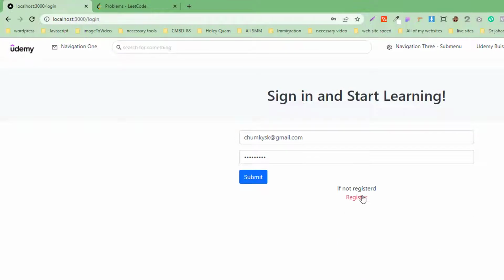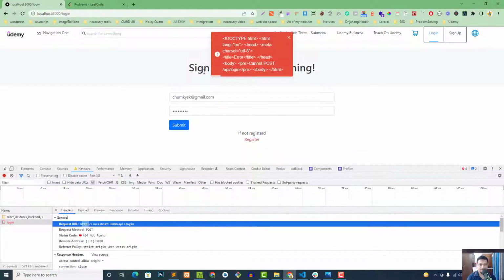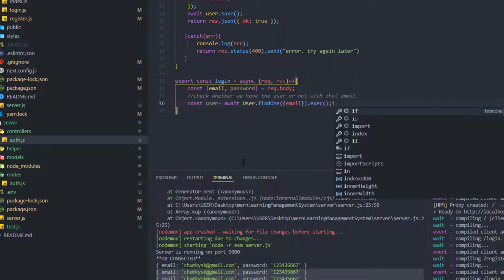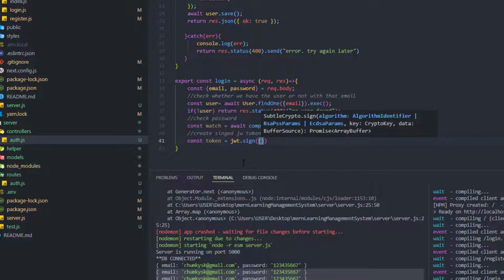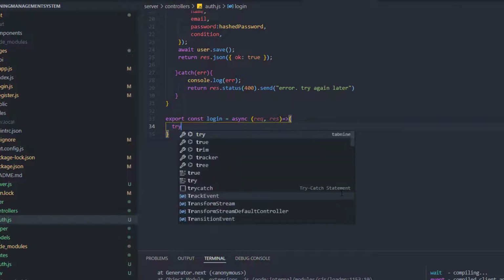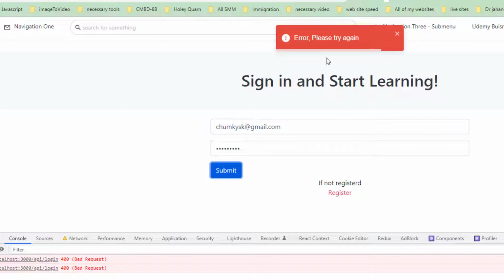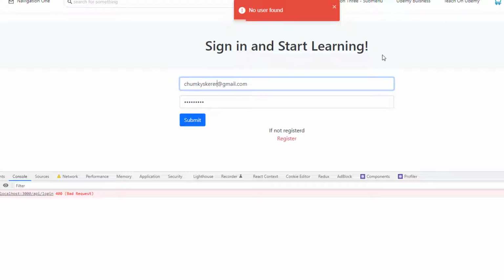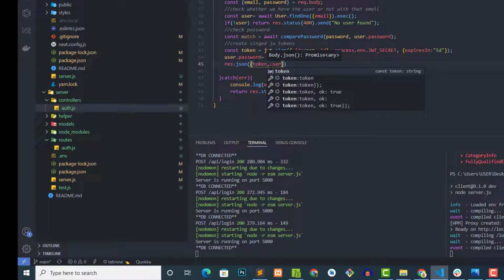MERN Stack udemy clone with next js part-15,Login functionality